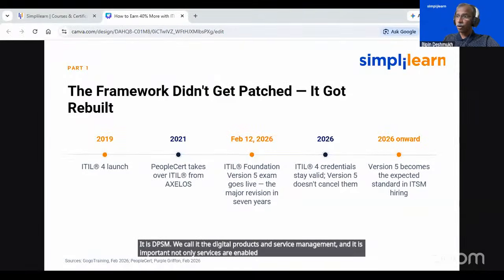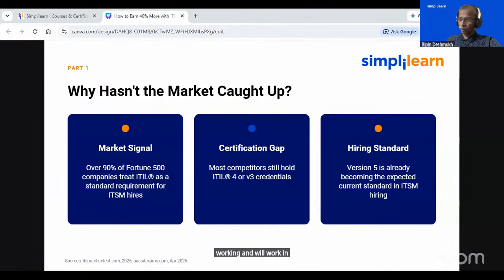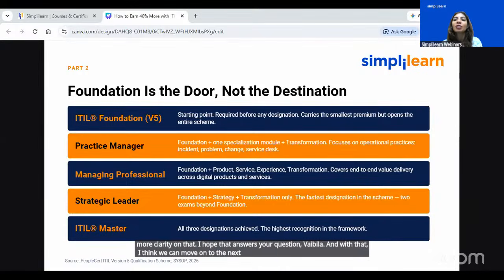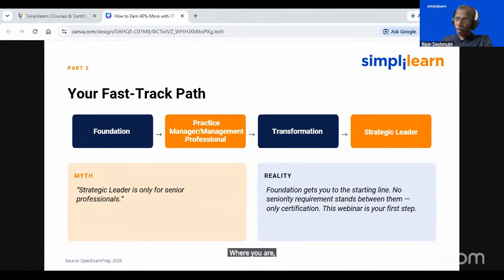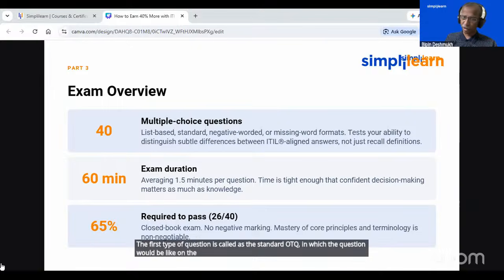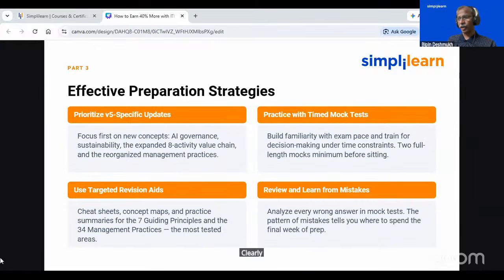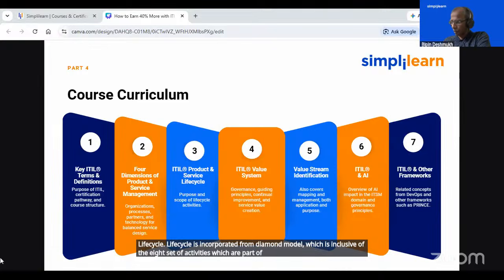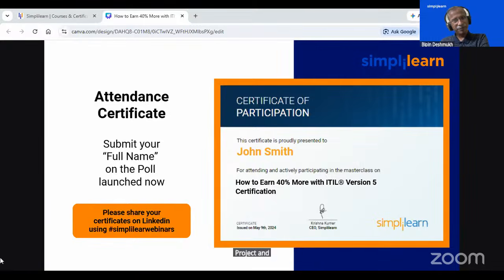How to Earn 40% More with ITIL® Version 5 Certification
ITIL® has changed. And if you are an early adopter, it could become one of the highest-ROI career moves you will make this year.

How? The data consistently shows that ITIL® certified professionals out-earn their uncertified peers, with salary premiums increasing as they progress through the certification pathway.

In this webinar, we'll show you where that growth comes from, how employers view ITIL® 5, and what it takes to put yourself on that trajectory.

🗓️ Aug 12, 2026 | ⏰ 8 PM IST | 10:30 AM ET

In One Hour, You'll Know...
What changed from ITIL® 4 to ITIL® 5 and why it matters now
How ITIL® certification can impact salary growth across levels
How employers use ITIL® as a screening filter
A clear roadmap from Foundation to advanced ITIL® certifications
If ITIL® 5 is worth it based on your current role
Bonus: We'll tell you what exactly your resume may be missing today!

With over 35 years in the IT industry, Bipin Deshmukh brings deep experience across software lifecycles, process design, and enterprise systems. He is a PRINCE2-accredited trainer and Lead Auditor across ITIL, ISO, and business continuity standards.

He has worked with leading organizations including Tata Communications, CTS, and SQS, helping teams strengthen their IT service management and process capabilities.

Known for practical, experience-led sessions, his training consistently earns high learner ratings and focuses on real career impact.

IT professionals working in service management or operations
System administrators, support engineers, and IT managers
Professionals looking to move into ITSM or process roles
Anyone considering ITIL® certification for career growth
Want to Know How to Earn 40% More?
Understand what ITIL® 5 means for your career and how to use it as a lever for growth. Register for free now!